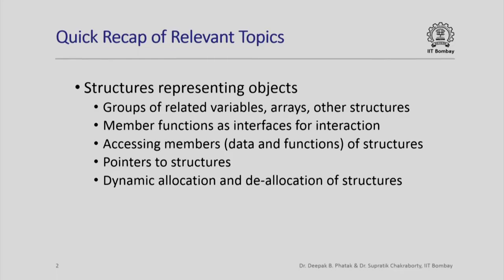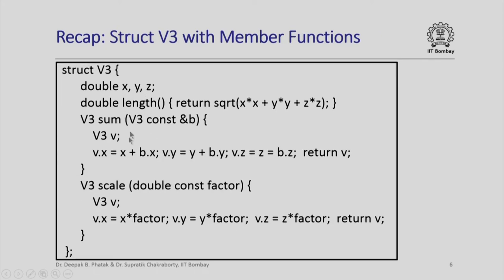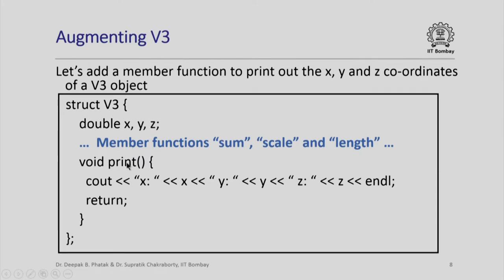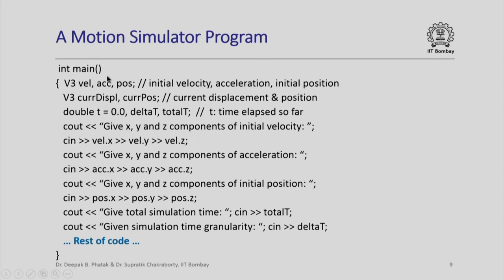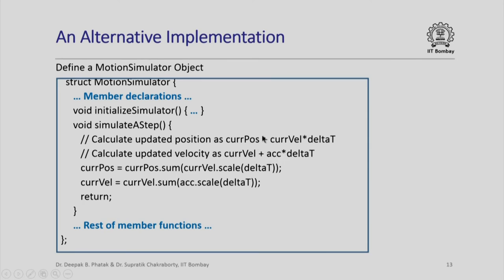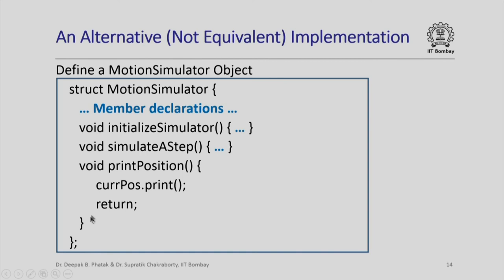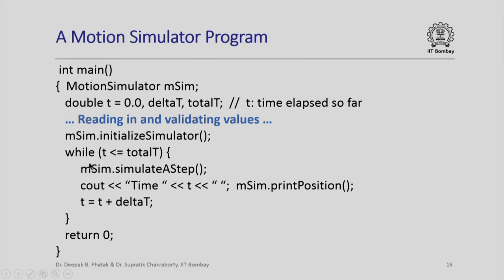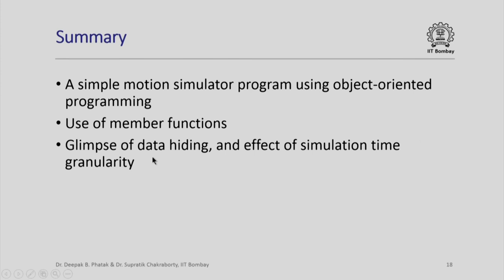CS101x S441 An Example Program Using Member Functions